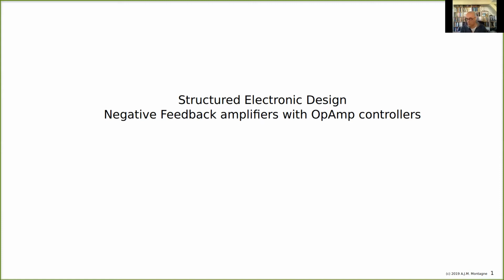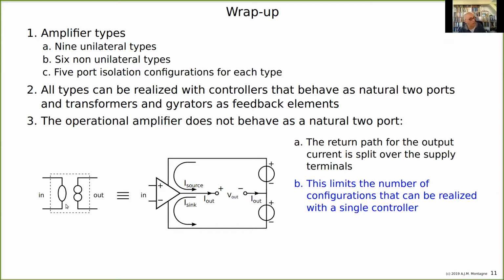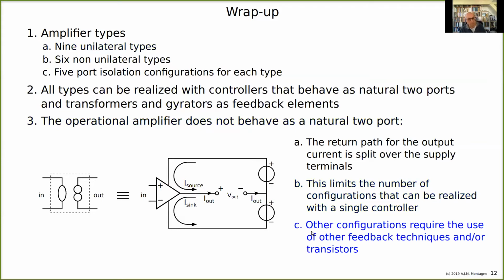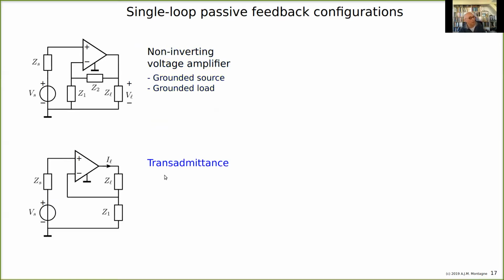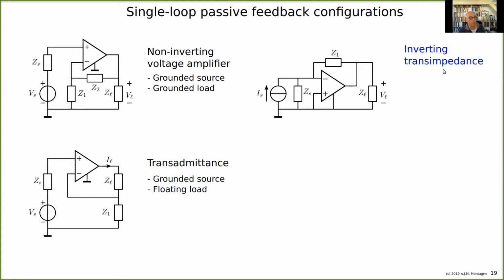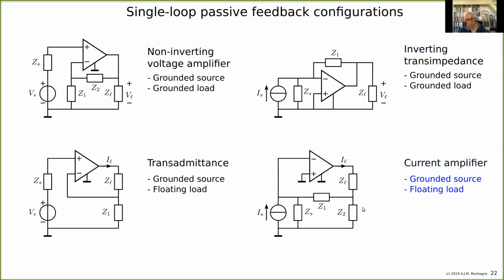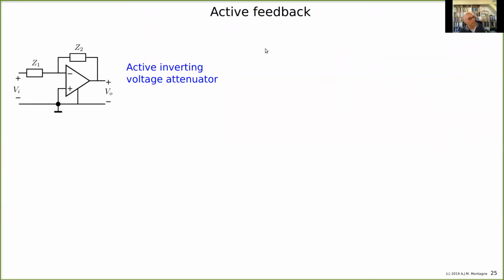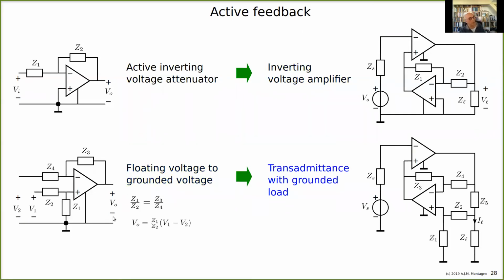2020 03 23 6 Feedback configurations with OpAmps